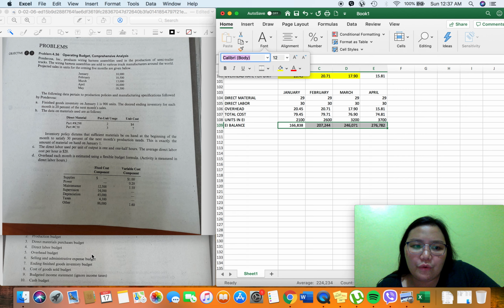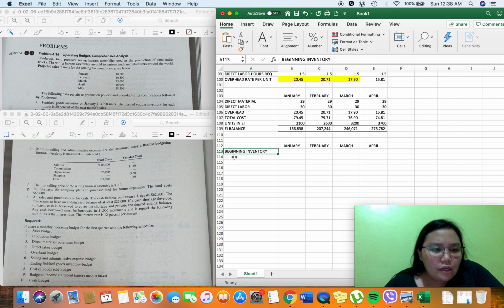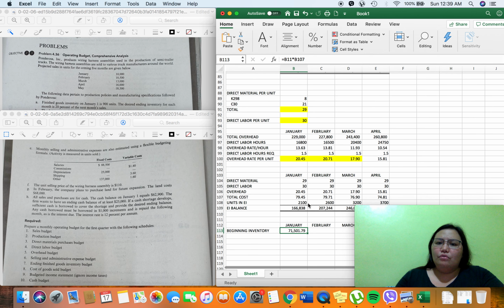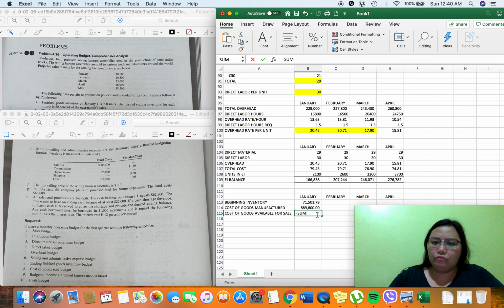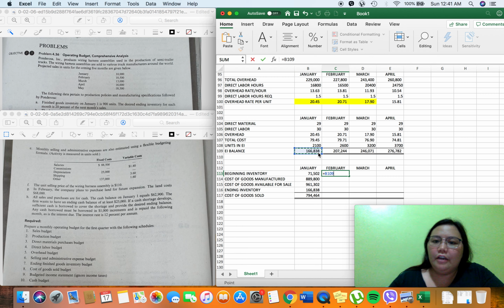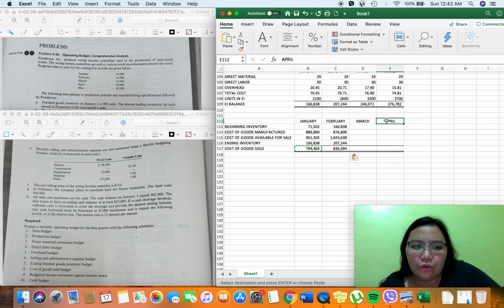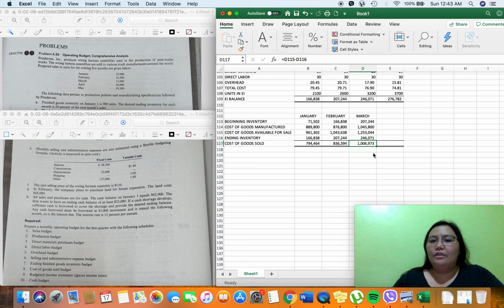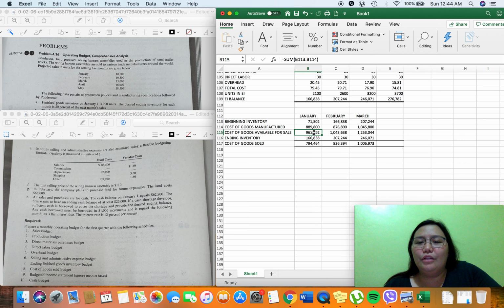Operation Budget 5